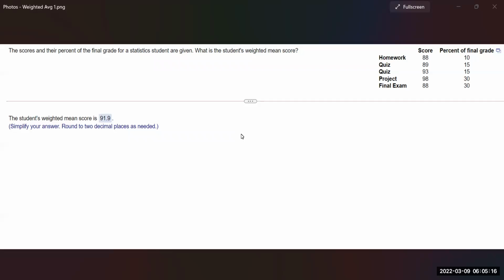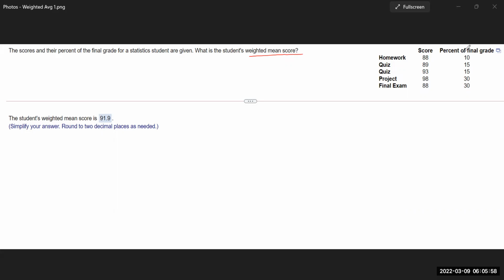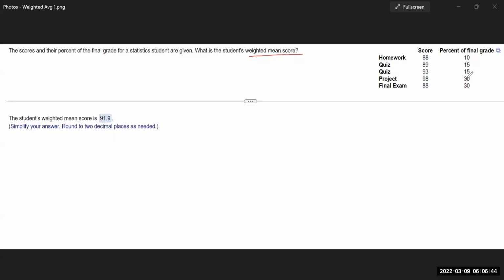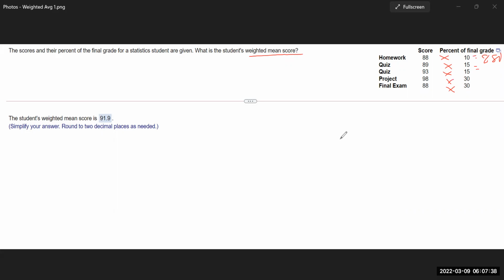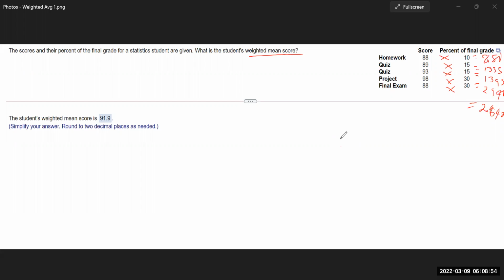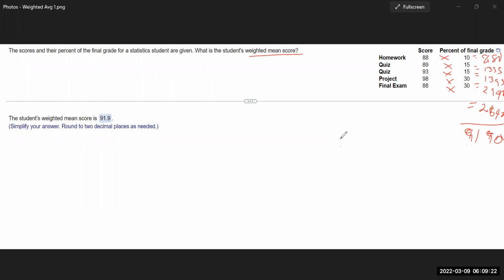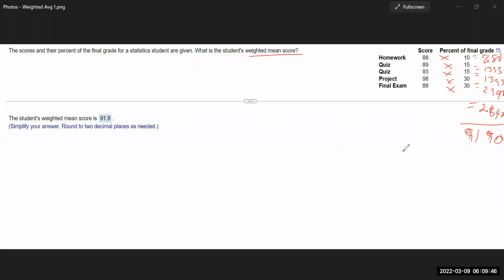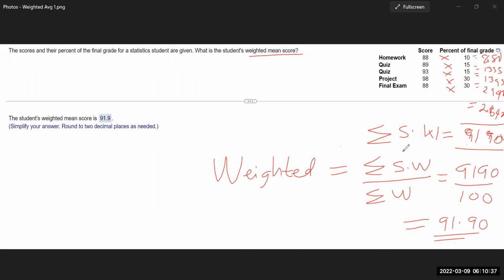Weighted Mean/Average Score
Finding the mean/average given category weights